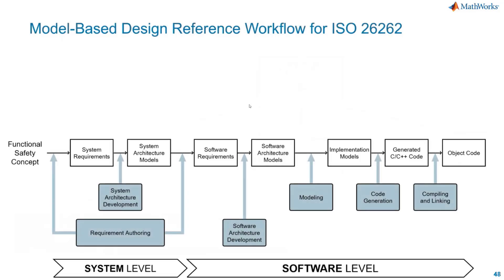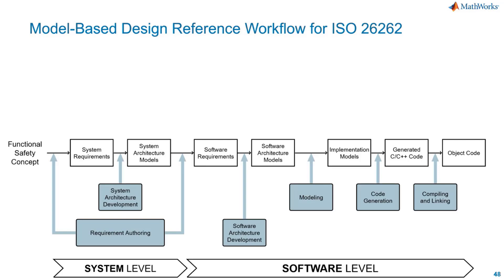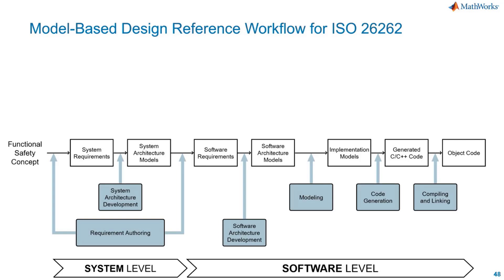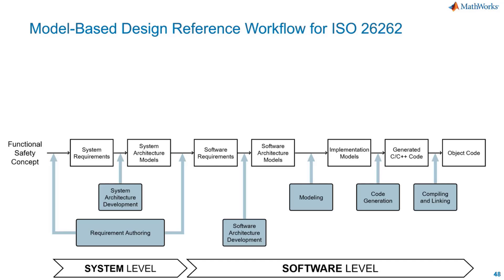Automated Driving Applications with MATLAB, Simulink, & RoadRunner - Part 3